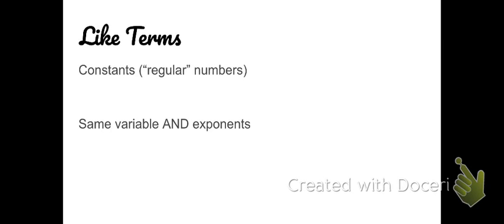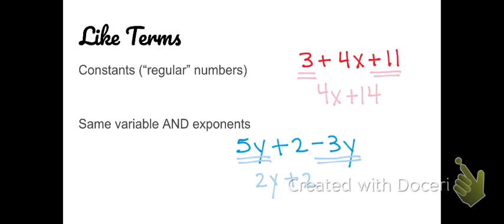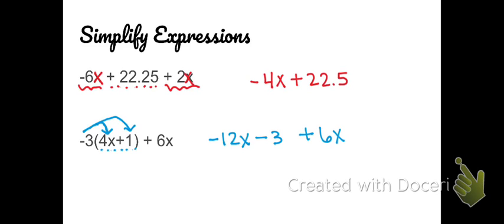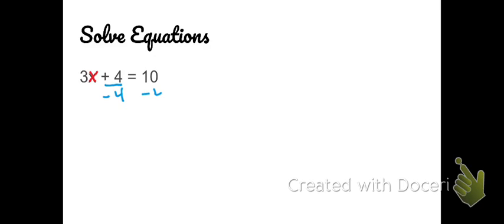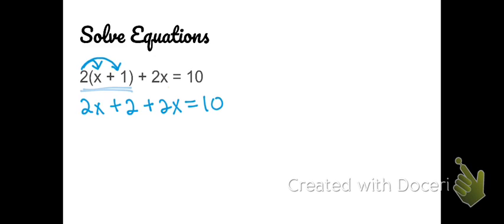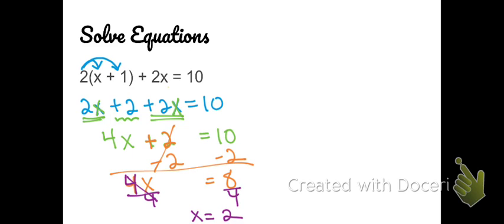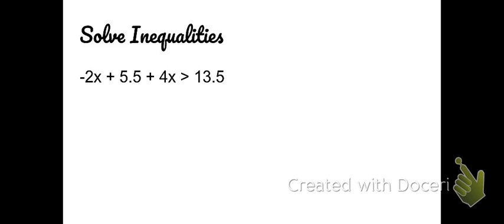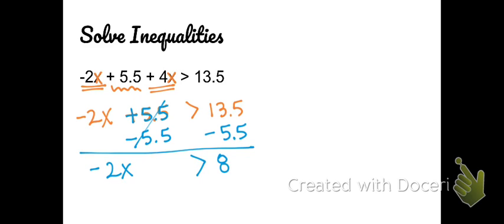Review like terms, simplifying expressions, and solving equations and inequalities